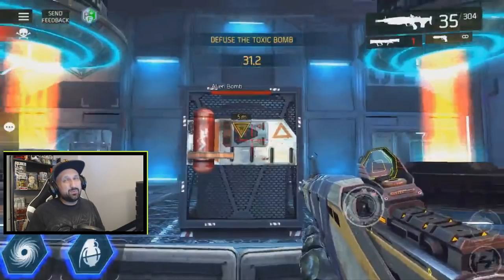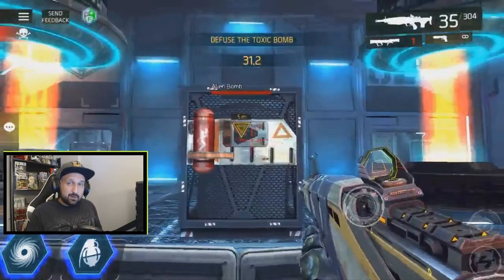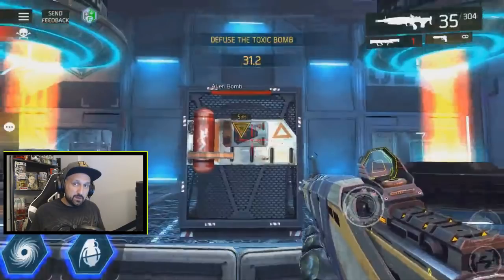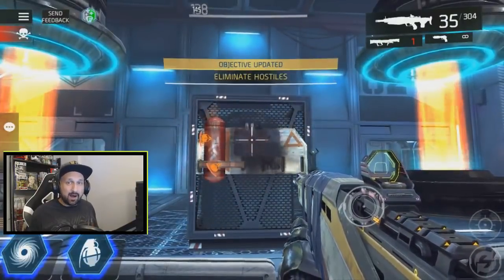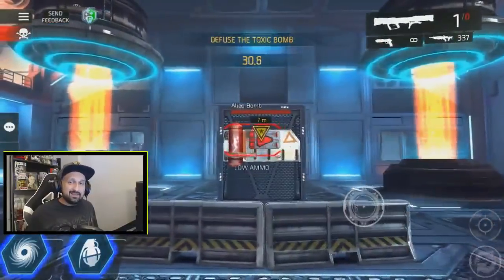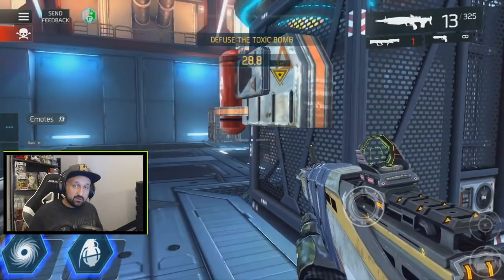TOP 3 TIPS: How to defuse a bomb (REAL LIFE HACK!!) - Shadowgun Legends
ALERT: SERIOUS REAL-LIFE STUFF!

This is how to defuse a bomb in real life (also works in Shadowgun Legends). Today I got some pro military tips for you guys, could save your life one day: Best Shadowgun Legends tips on how to defuse a bomb. Most dangerous stuff ever!! WOW! 1 like = 1 legendary. Top 10 anime bombs 2018.

LIVE stream schedule:

Monday - Thursday: 3:30 p.m.
Saturday + Sunday: 11:30 a.m.